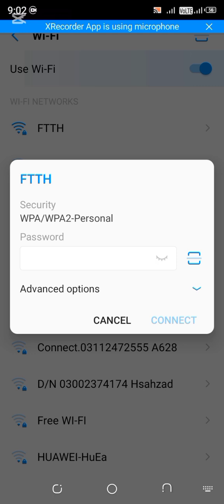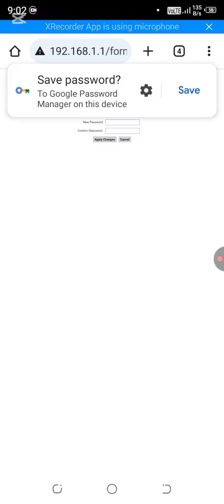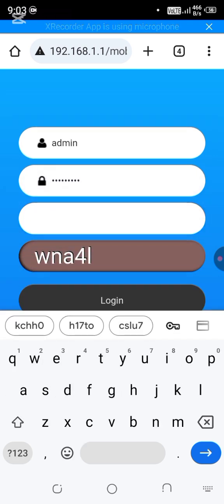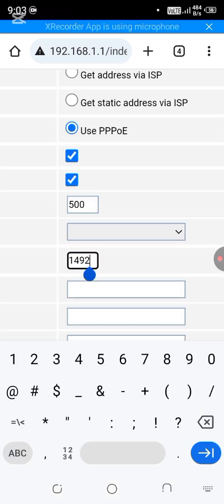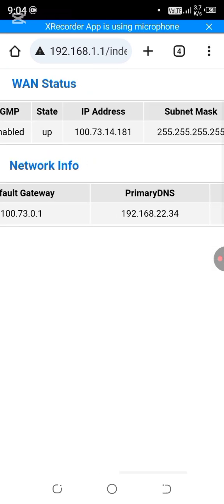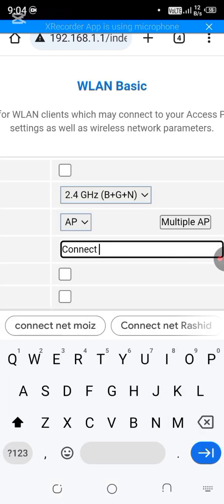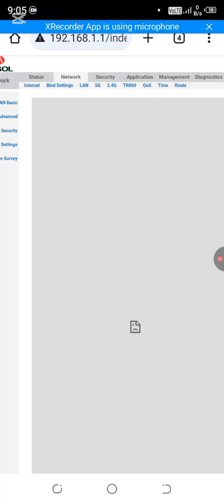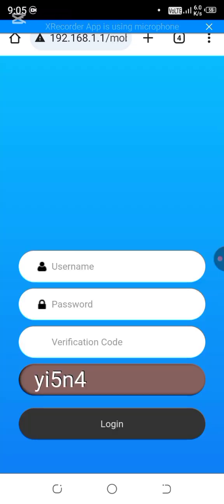AC1200 XPON ONU with WiFi 5 & EasyMesh | VSOL Router Full Review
AC1200 XPON ONU

VSOL XPON ONU

EasyMesh WiFi Router

XPON ONU WiFi 5

VSOL WiFi Router Review

Best XPON ONU 2025

Dual Band WiFi XPON ONU

VSOL AC1200 Router Setup

ONU with EasyMesh Support

WiFi 5 Mesh Router